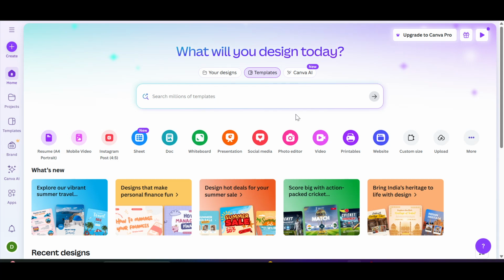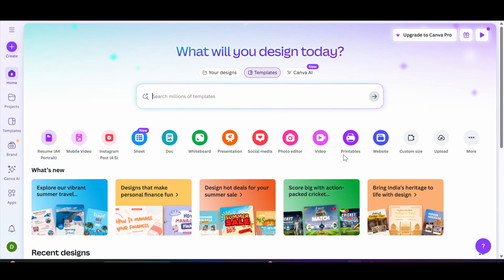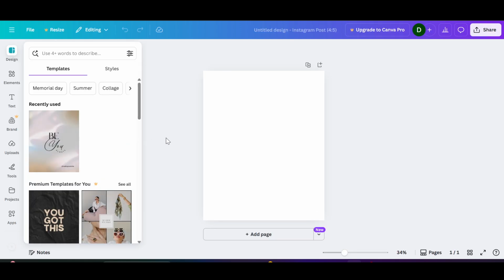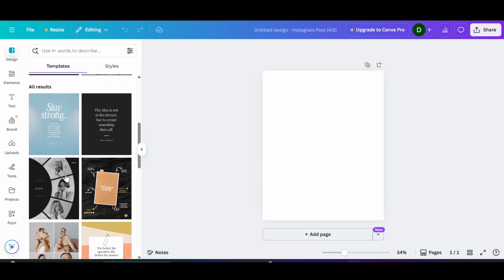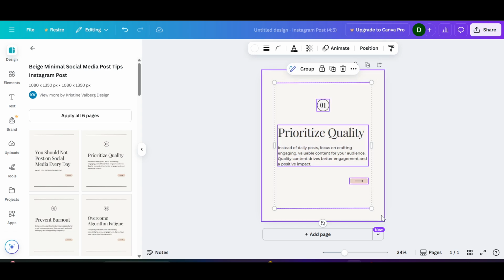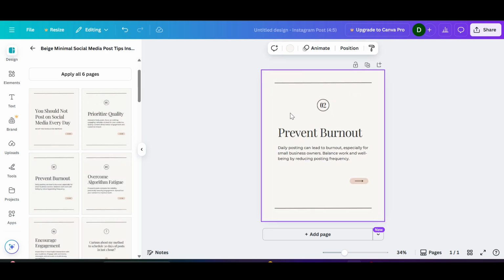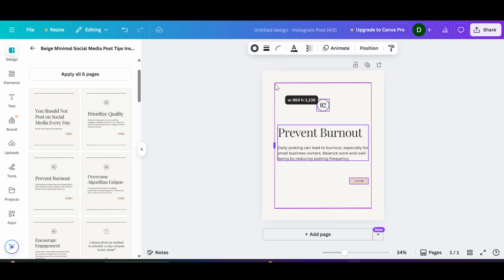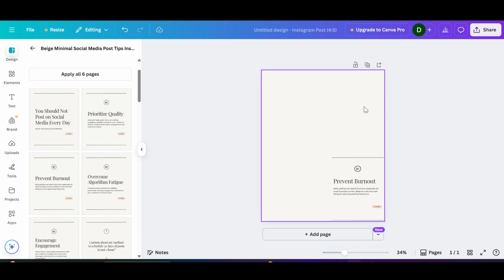How to Crop a Picture in Canva | Step-by-Step Guide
🖼️✂️ Want to crop a picture in Canva for your next design project? This tutorial will guide you through how to crop images step by step in Canva , ensuring your visuals are perfectly sized and aligned for social media posts, presentations, or any creative project. Whether you're a beginner or an experienced designer, this guide will help you master the cropping tool in Canva with ease.

🔍 What You’ll Learn in This Tutorial:
✅ Understanding how to use Canva’s cropping tool effectively
✅ Cropping images to custom dimensions or predefined aspect ratios
✅ Adjusting focal points to highlight key parts of your image
✅ Saving and exporting cropped images for various platforms
✅ Tips for optimizing images for professional-looking designs

This guide is perfect for anyone using Canva to create visually appealing content, whether for personal projects, business marketing, or social media. With clear instructions and actionable tips, you'll learn how to crop images like a pro and enhance the quality of your designs.

🌟 Key Features Covered:

Tools for precise cropping and resizing in Canva
Steps to adjust focal points and maintain image quality
Best practices for designing with cropped images
How to save and export cropped images for different platforms
🔗 Additional Resources:
For more tutorials on graphic design, Canva tools, and creative solutions, subscribe to our channel and check out our blog for detailed guides on enhancing your digital workflows and design strategies.